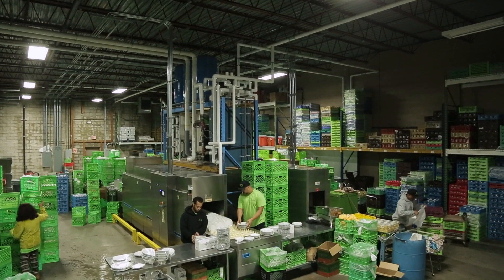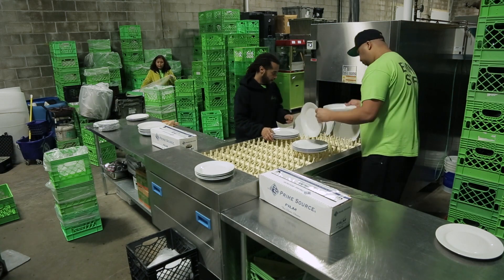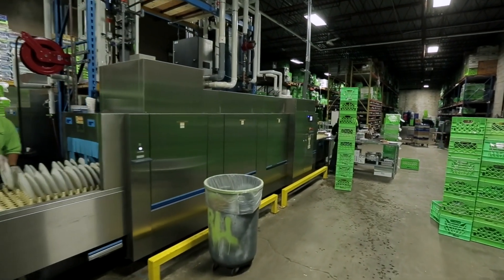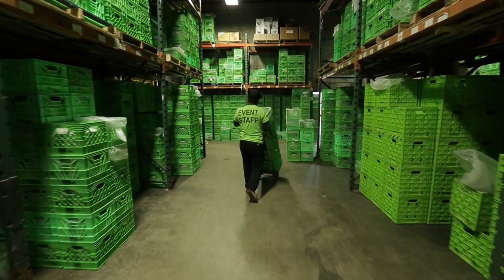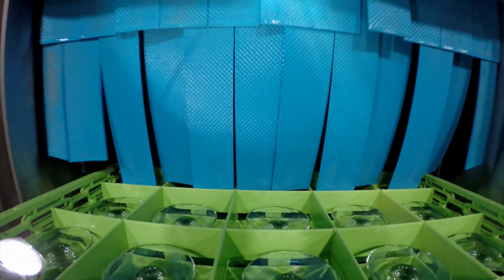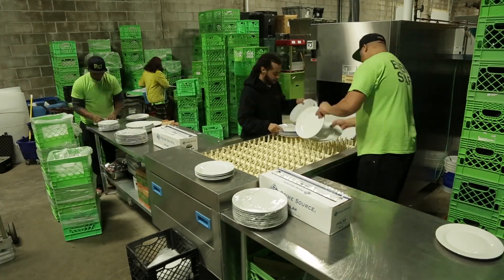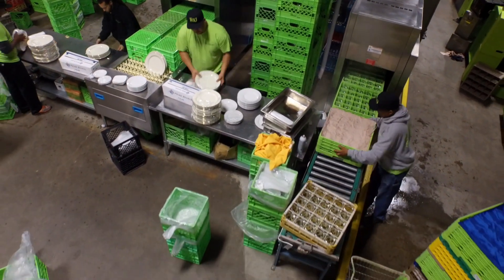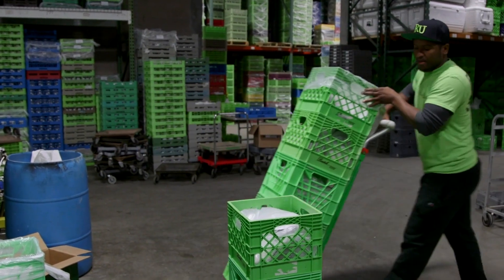Rentals Unlimited Meiko Industrial Dishwashers